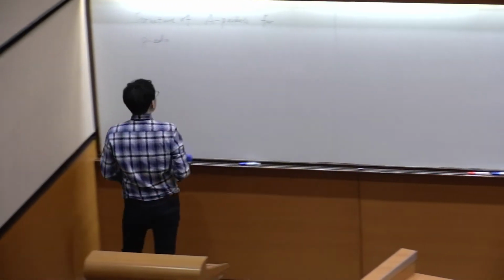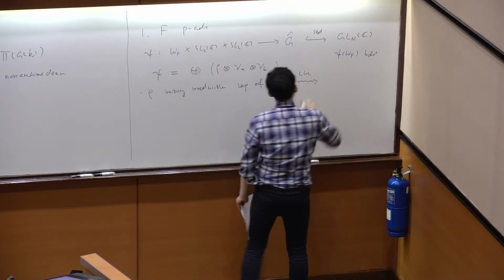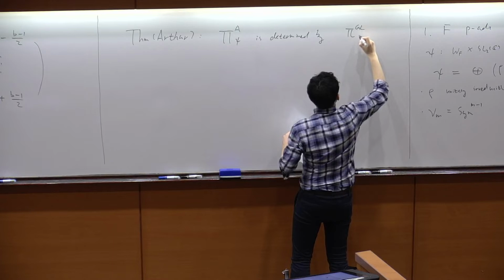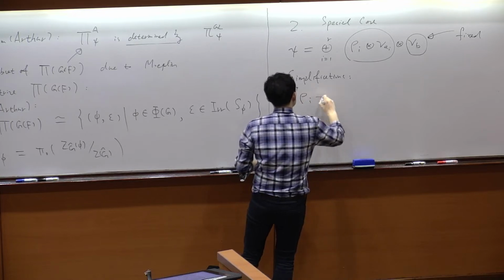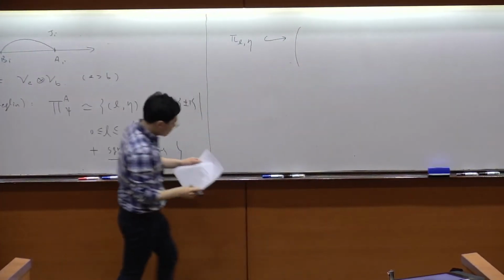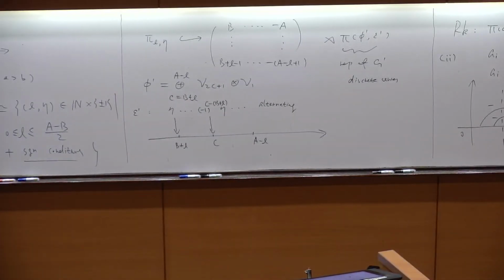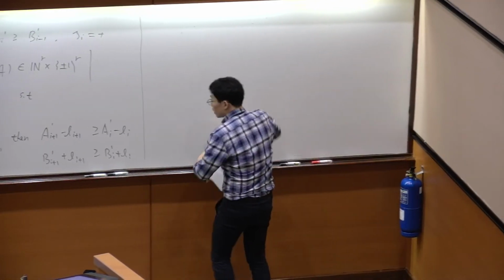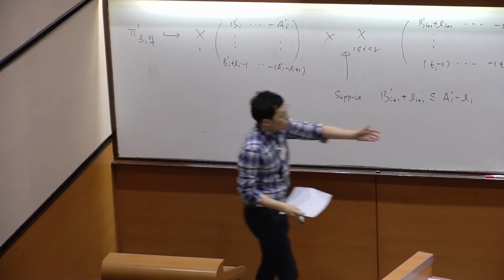Structure of A-packets for p-adic symplectic/orthogonal groups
Bin Xu